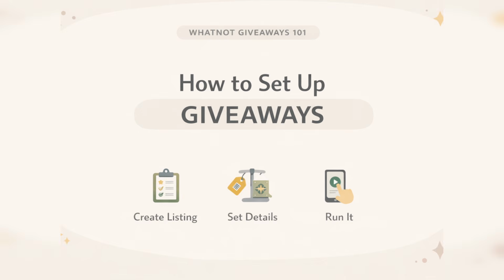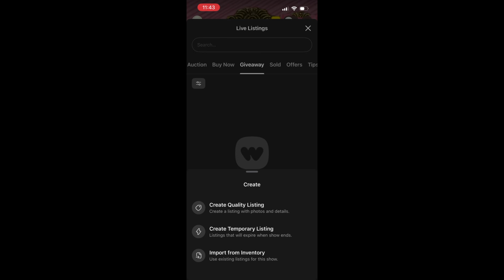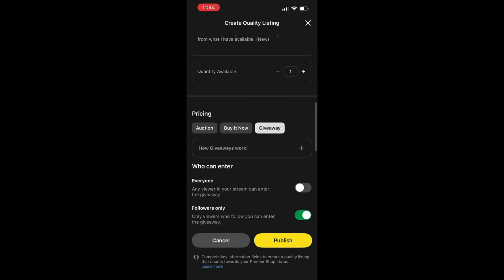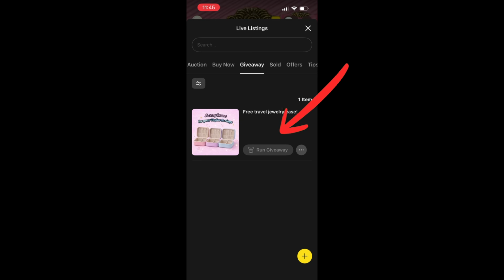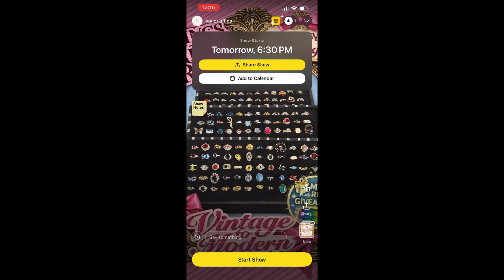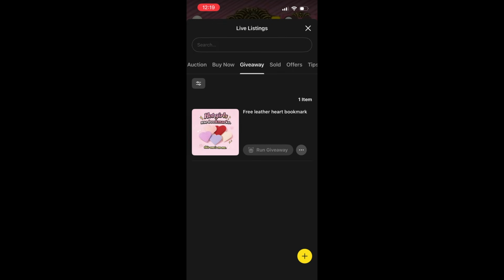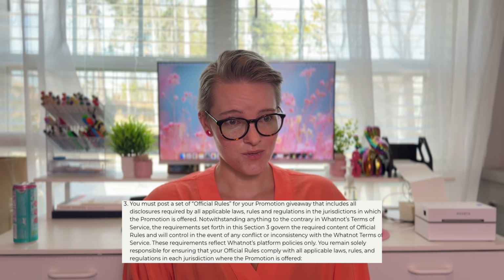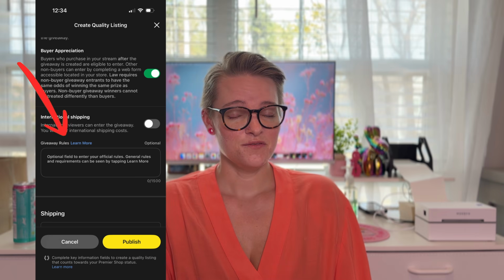Whatnot Giveaway Hacks + Rules You Need To Know [Ep. 2.5]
Want to sell on Whatnot? Get $150 match in your first week as a new seller (not sponsored!)

In this video, I’m breaking down exactly how Whatnot giveaways work, including how to set them up, the three types of giveaways you can run, and the biggest rules sellers need to know before using them. I also cover buyer appreciation giveaways, giveaway shipping settings, and common mistakes that can cost you money if you don’t understand how Whatnot giveaway logistics actually work.

I’m also sharing the 78¢ Whatnot giveaway hack, how to set it up correctly, and a lesser-known shipping discount giveaway trick that can save sellers money. If you’re a new Whatnot seller, reseller, or livestream seller trying to use giveaways strategically without breaking the rules, this tutorial will walk you through everything step by step.

Looking for Something Specific? Jump Around:
00:00 Intro
01:11 Types of Giveaways
01:43 How to Set Up Giveaways
07:08 The 78 Cent Giveaway Trick
11:30 The Shipping Discount Giveaway Trick
14:05 Giveaway Rules

✨ Reseller Essentials ✨

🖨️ Thermal Printer
🏷️ Shipping Labels
⚖️ Shipping Scale
⭕️ Circle Labels
📸 Photography Light Box (for non-clothing items)
📷 PVC Backdrop (for larger items)
💡 Softbox Photo Light
👉🏼 Tape Gun
📦 Storage Bins
👉🏼 Polybags (clear)
👉🏼 Polybags (solid, 10 x 13 for clothing)
🏷️ Live Selling Tags
💃🏼 Manny (female hanging mannequin)

✨ Creator Gear ✨

🎥 I use an iPhone 17 Pro to film these videos, and Davinci Resolve for editing.
💡 Ring Light